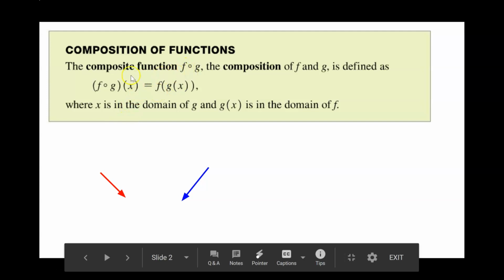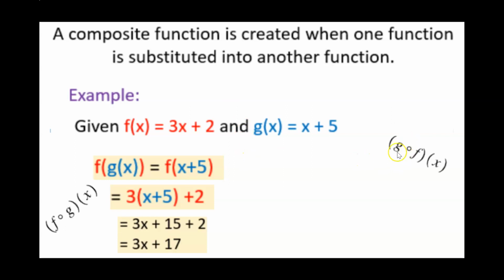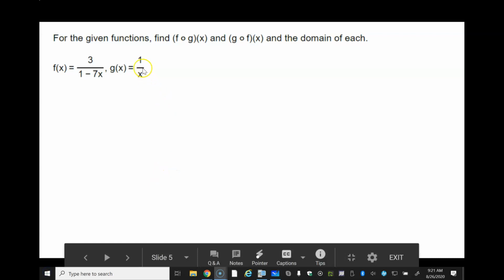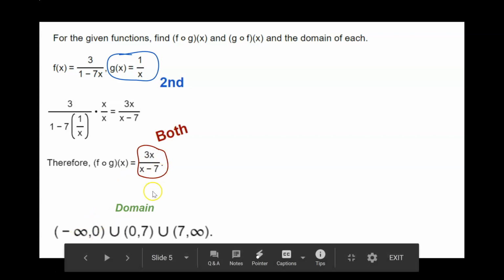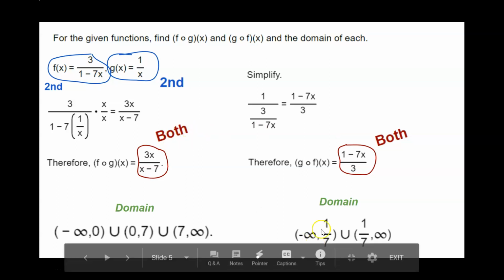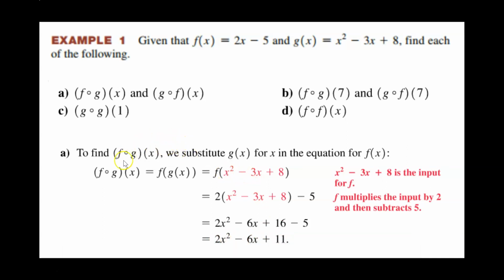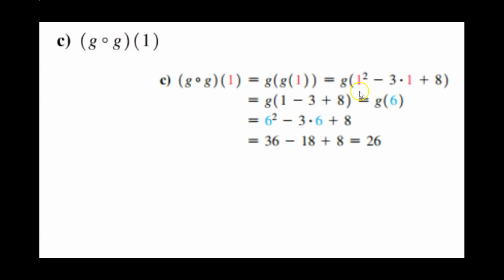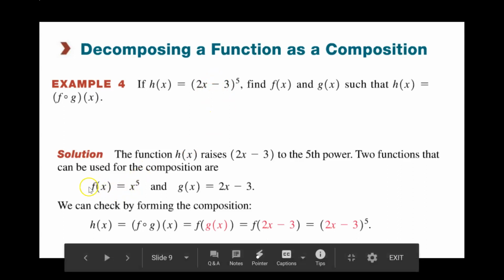MAT 171 Section 2.3